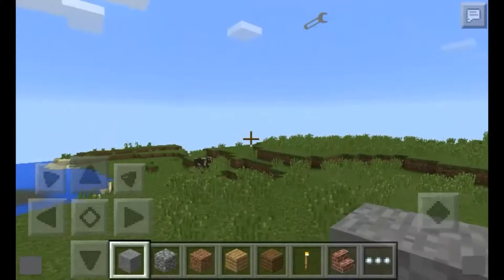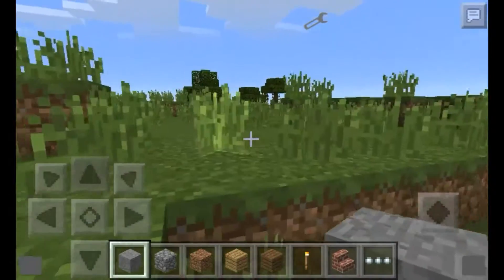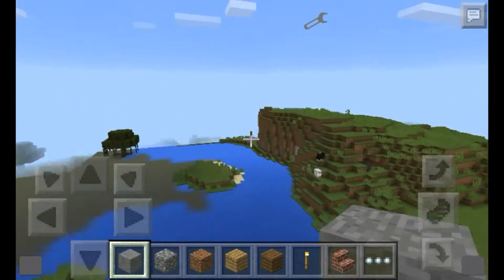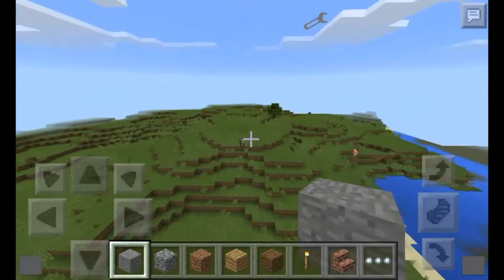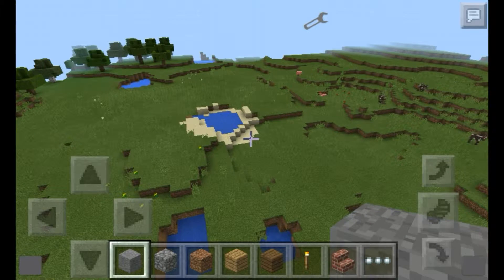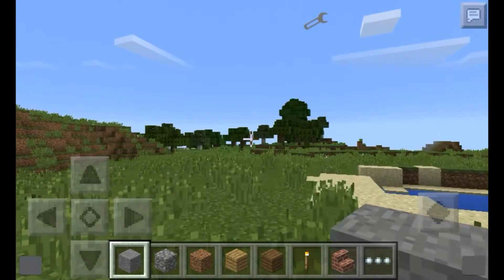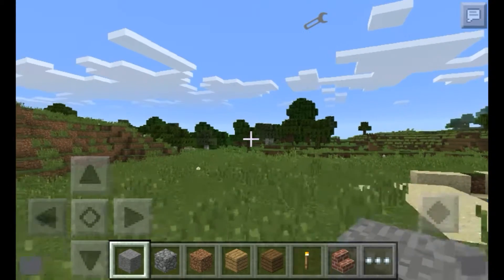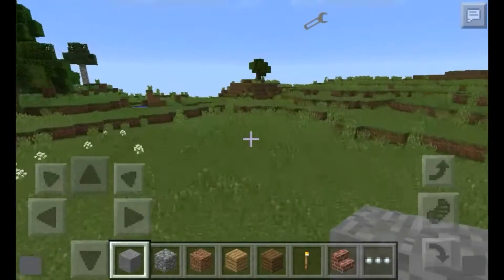Minecraft PE | Zoom Mod v1! (Mod Showcase)